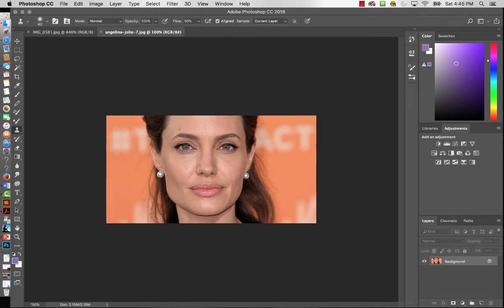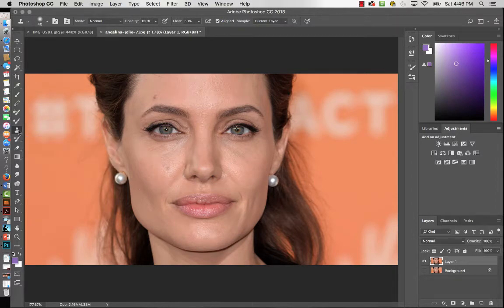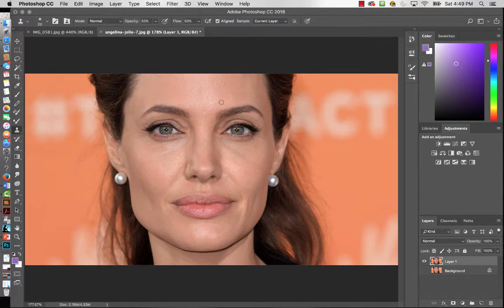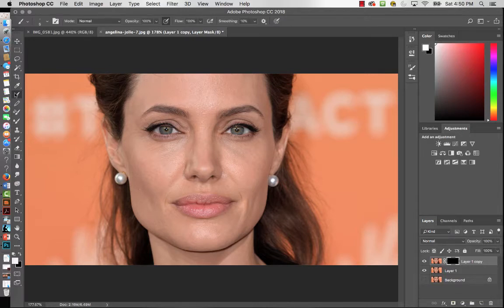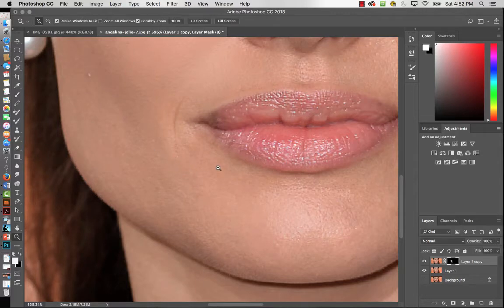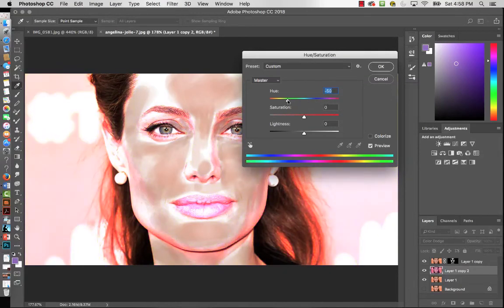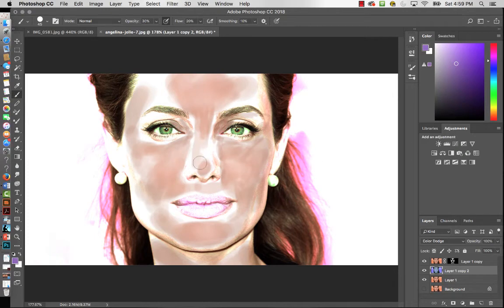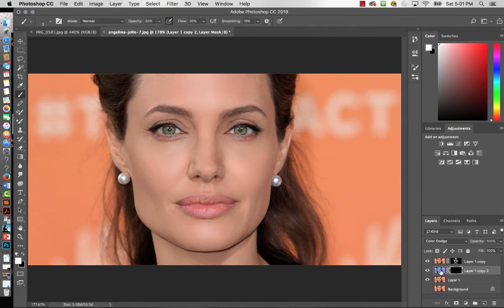Using Inverted Layer Mask with Blur Filter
Inverting the flyer mask using the blur filter to soften skin and using the inverted layer mask to change eye color.